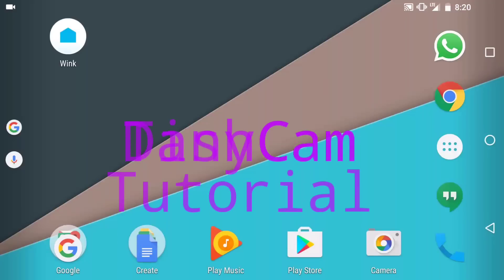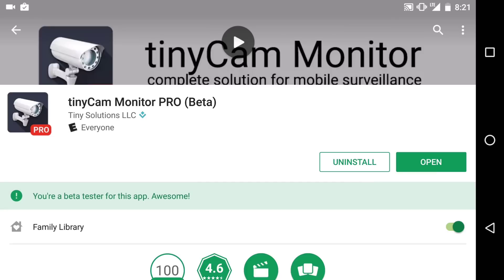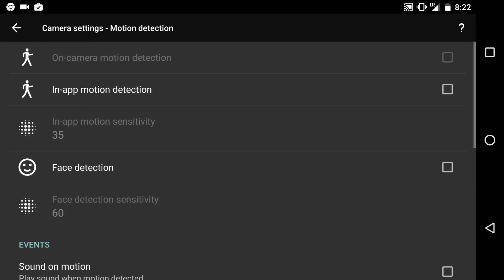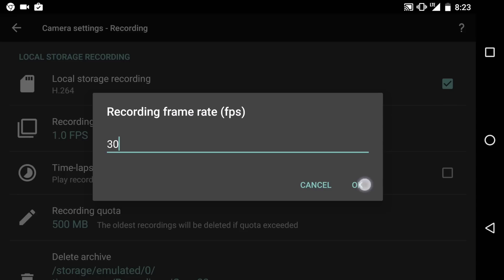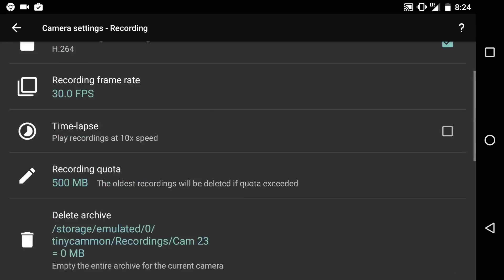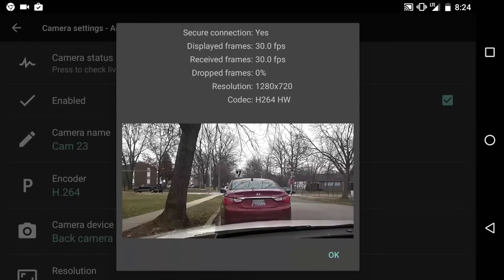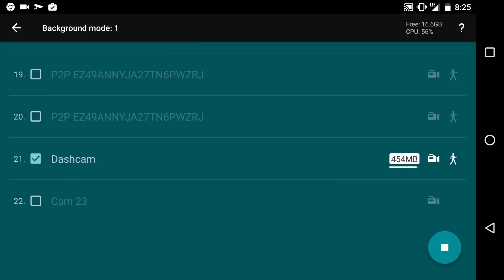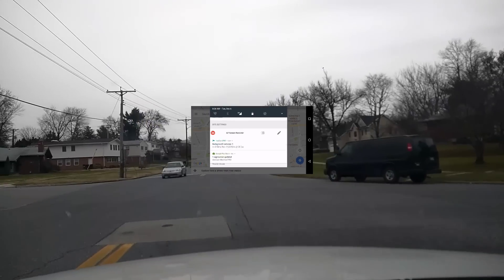TinyCam DashCam Tutorial Use an Android phone as a DashCam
In this video tutorial I show you how to use an Android phone as a free dashcam. First step is to download the awesome app TinyCam Monitor app (pro version) Watch the video for full instructions for how to use TinyCam Monitor as a dashcam. The video clarity is based on your phone and the settings you choose when setting up the DashCam.